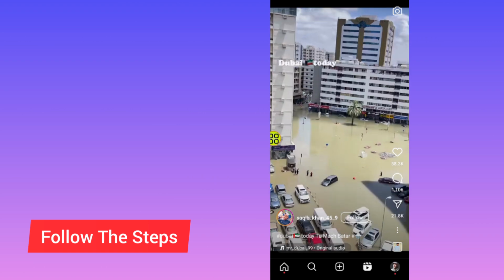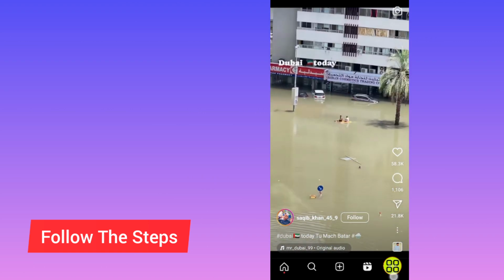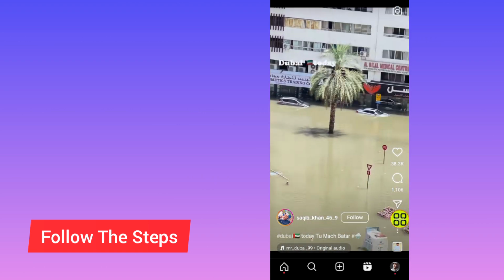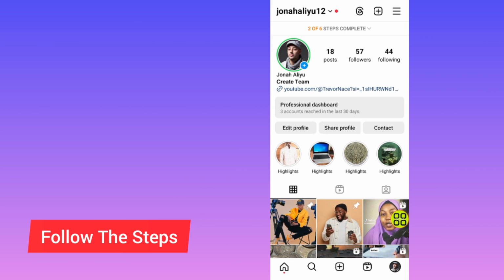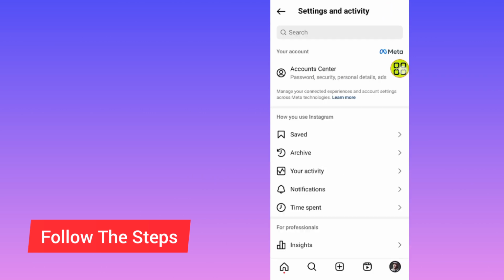How To See Saved Reels On Instagram | Download Instagram Reels Video - Easily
Master how to See Saved Reels On Instagram in a few simple steps. If you are looking for a video about how to download instagram videos, here it is! In this video I will show you how to  download instagram reels video. Be sure to watch the video to the very end. You will learn how to  find saved reels on instagram on iphone